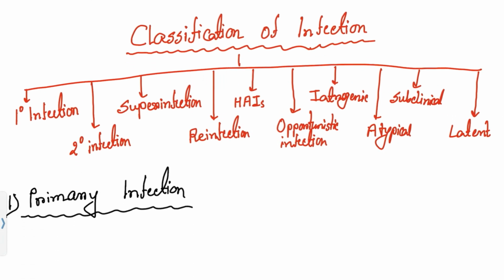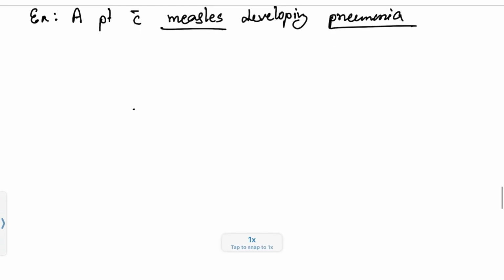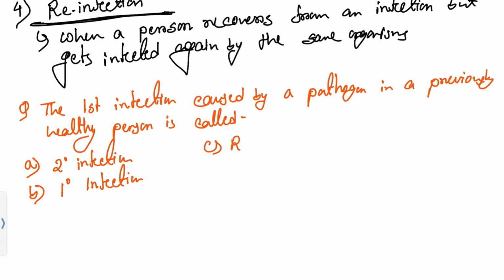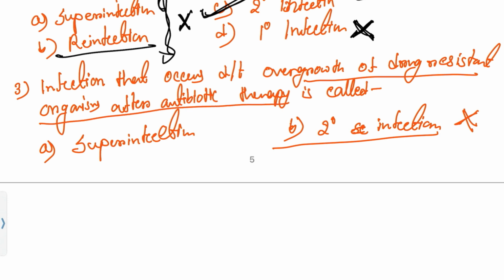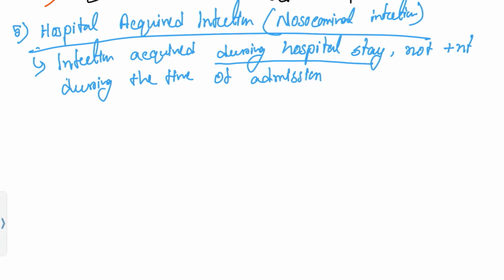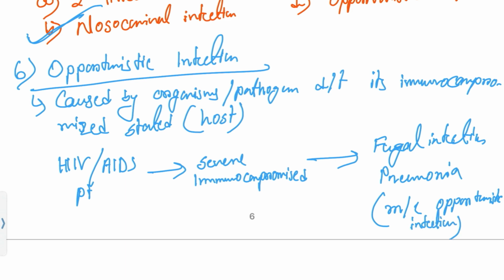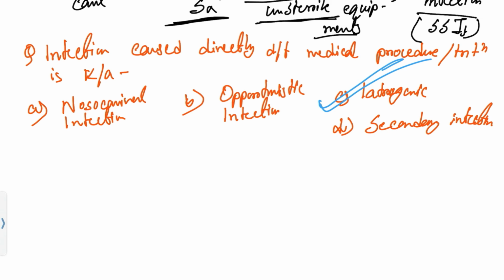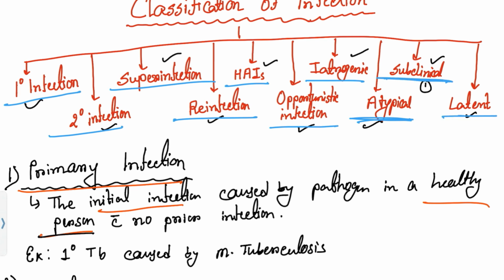UNDERSTAND CLASSIFICATION OF INFECTION IN MINUTES | INFECTION PART 2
📚 Topic: Classification of Infection | Infection Part 2

🎥 Series: Infection – Made Easy Nursing

👩‍⚕️ Instructor: Rikta Manna, Nursing Officer – AIIMS Deoghar

Welcome back to the Made Easy Nursing series! 🌸

In this video, we’ll discuss the Classification of Infection in a clear and simple way — perfect for nursing students preparing for WBHRB, AIIMS, ESIC, and other competitive exams.

 👉 What You’ll Learn:

Types of infection (Primary, Secondary, Superinfection, Reinfection, Opportunistic, Iatrogenic)

Key points for exam preparation

💡 Don’t miss the first class!

📺 Watch the Intro Class on Infection (Part 1) before this video to build your basics.

🔗 Watch Infection Part 1 here (Add your Part 1 link here)